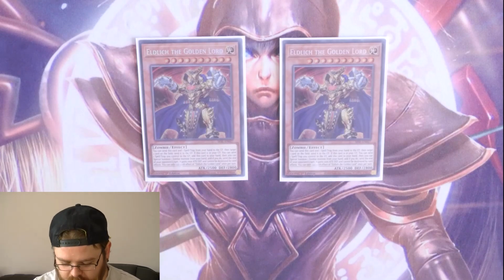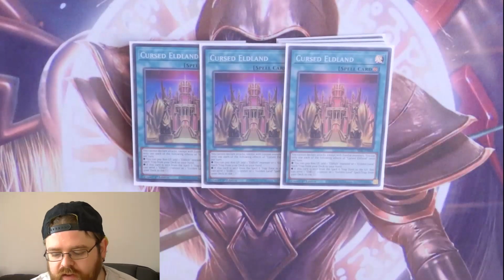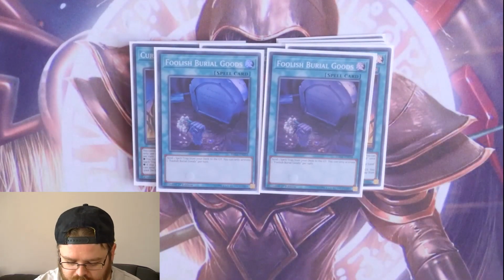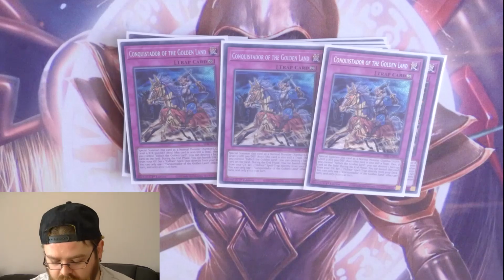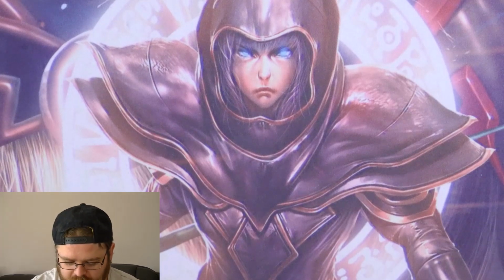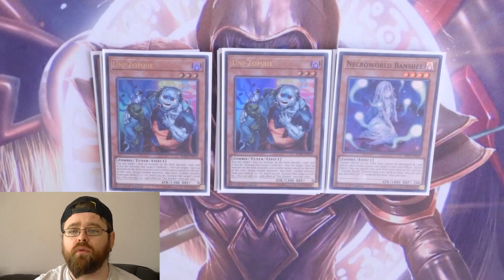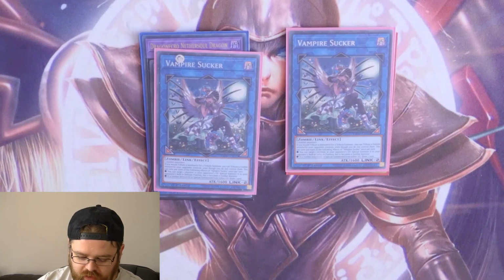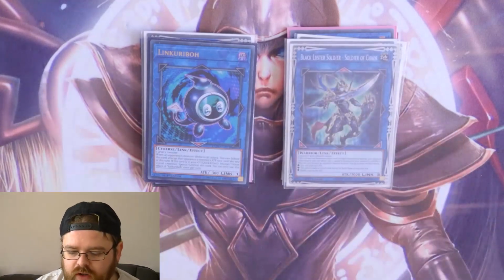YUGIOH Eldlich Zombie Combination Profile